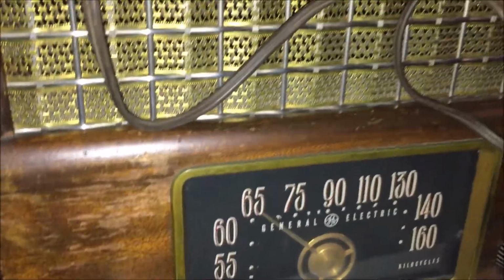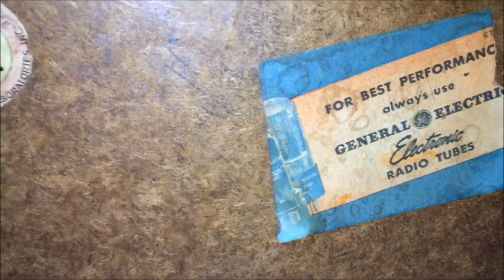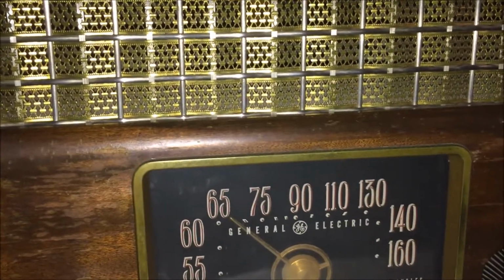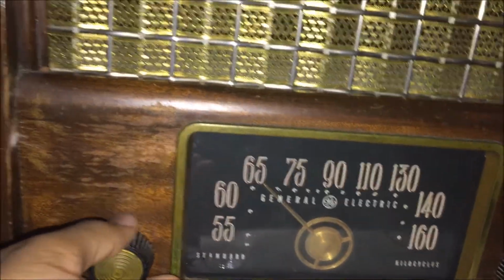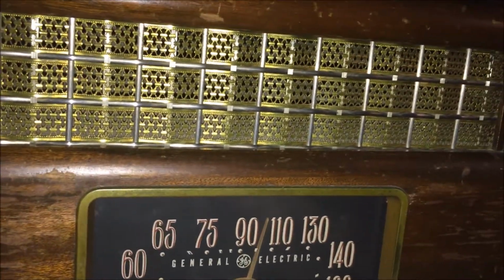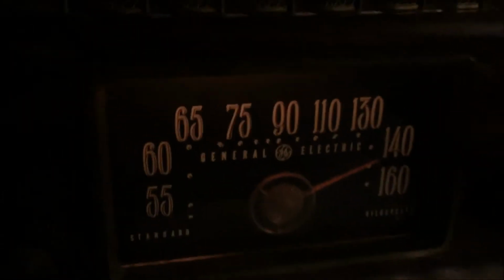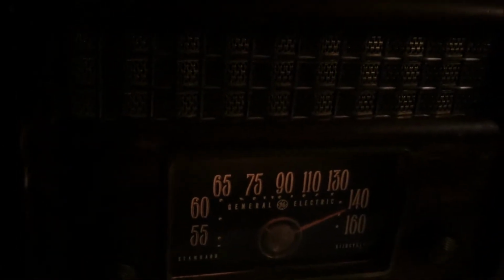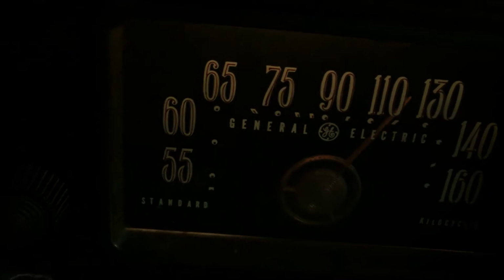1946 General Electric Model 203 Radio Review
Here Is A Nice Radio From 40s I Got For Christmas
Shoutouts To Other 78 And Antique Youtube Channels